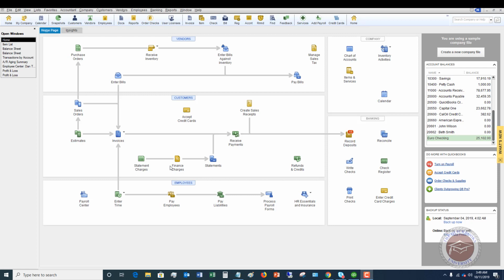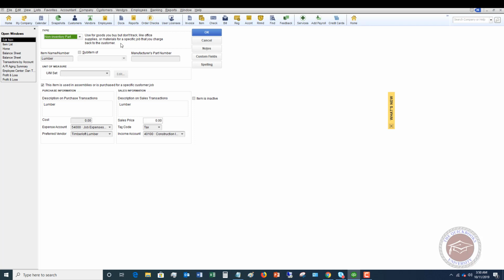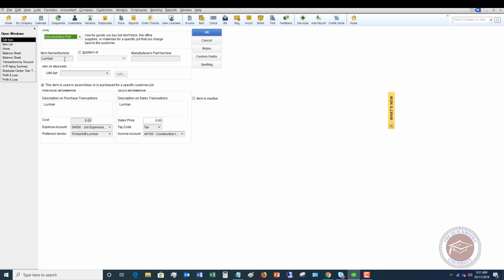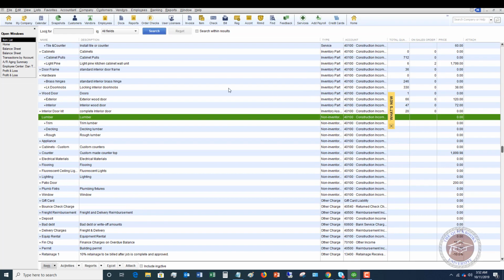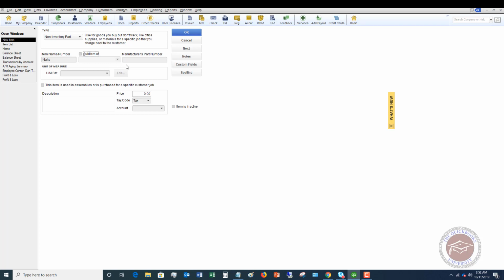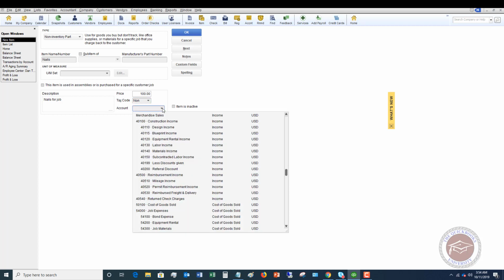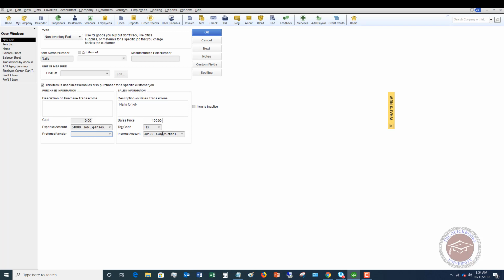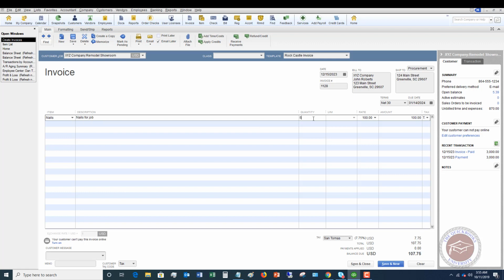Quickbooks 2019 Tutorial for Beginners - How to Set-Up a Non-Inventory Part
- In this Quickbooks 2019 tutorial for beginners I walk through how to set-up a non-inventory part.  I also walk through why and when you would use a non-inventory part.

Not every business needs to set-up a non-inventory part in Quickbooks, so watch this video to discover when you need one and how to do it the right way.

Need to learn Quickbooks Desktop fast?  for guaranteed results!